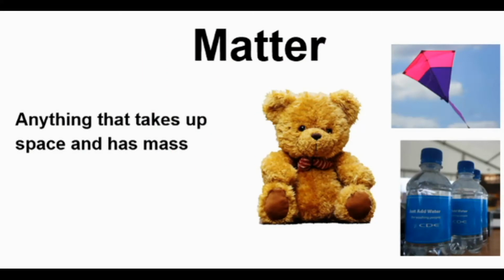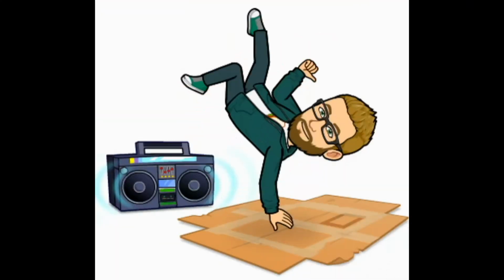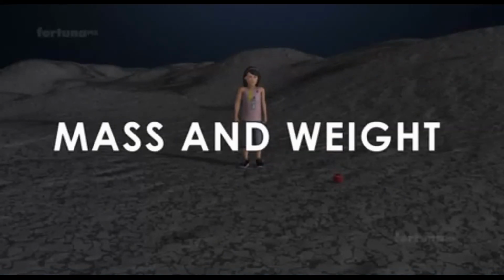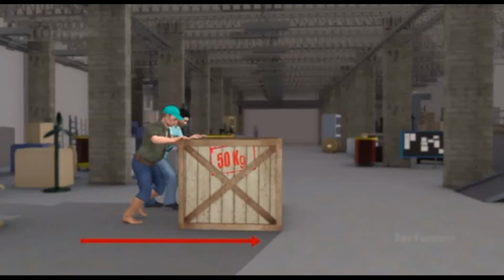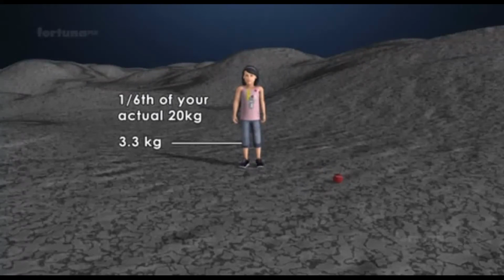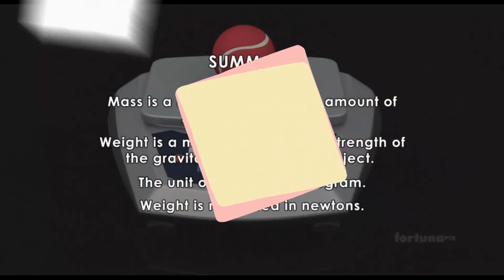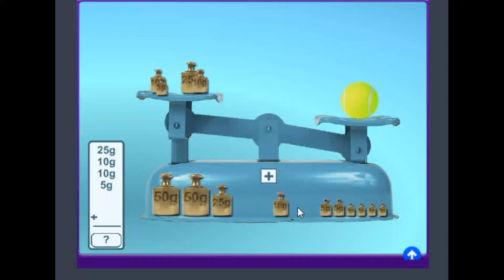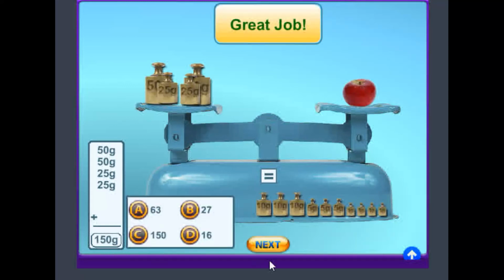Mini Lesson V (Mass Versus Weight)